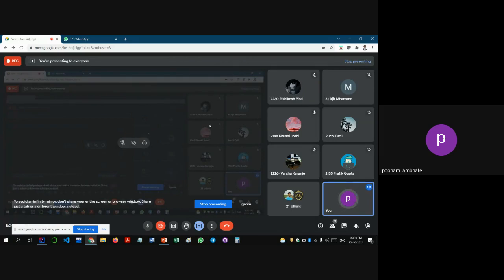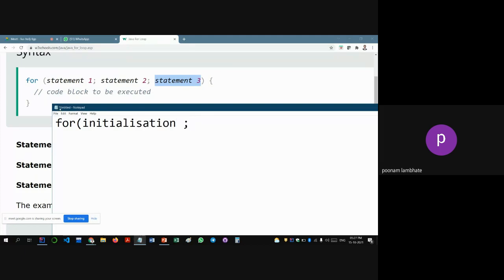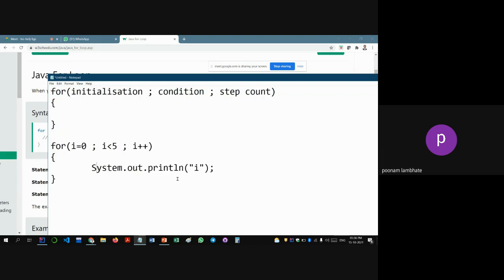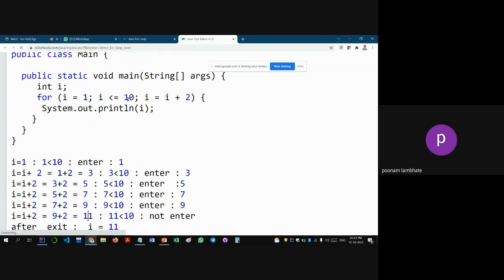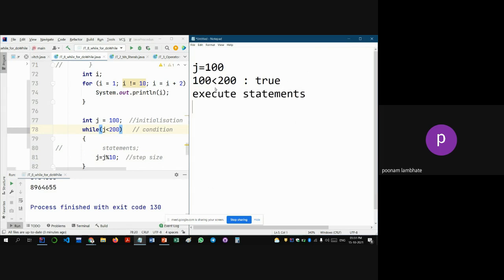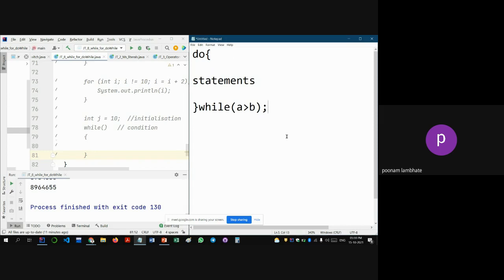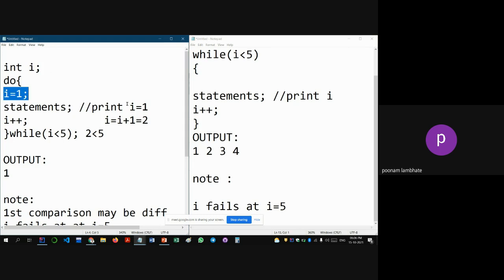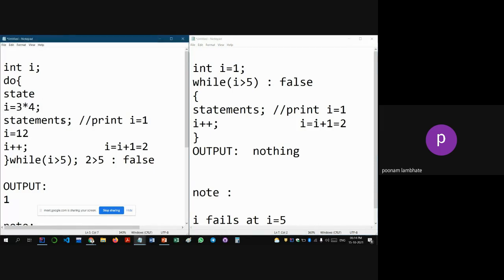Day 6 Java Programming Constructs Part 2